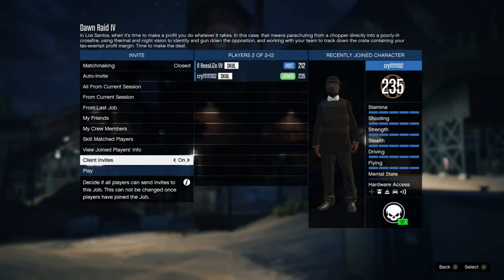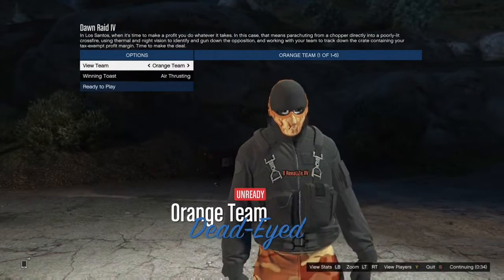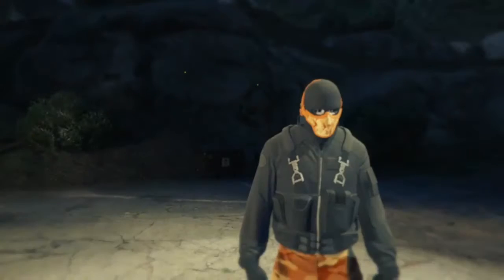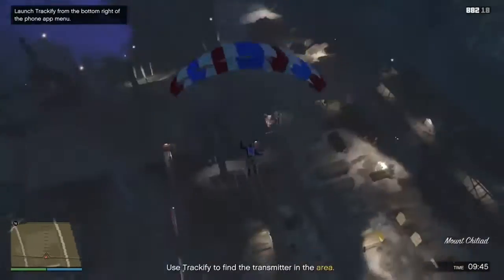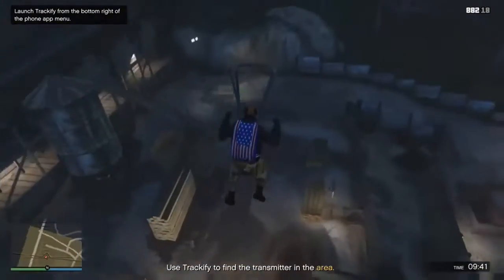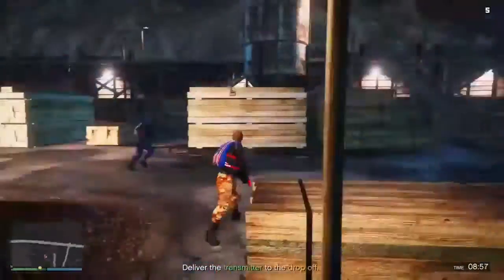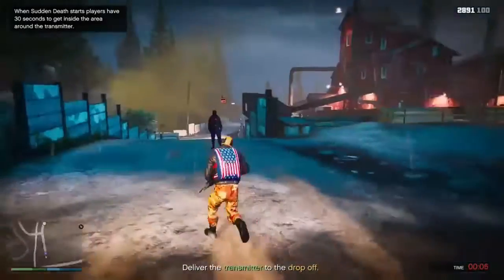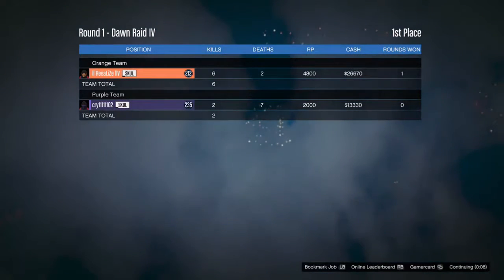(GTA 5 ONLINE) HOW TO MAKE UNLIMITED MONEY ONLY DOING ONE JOB!!!!